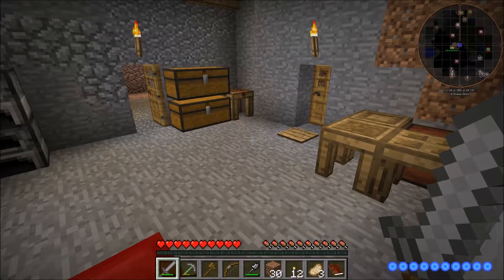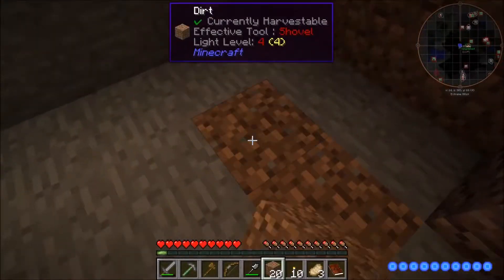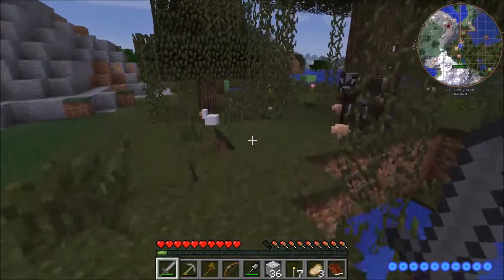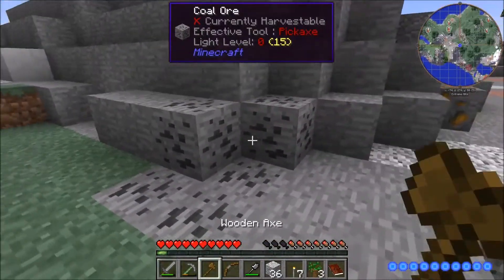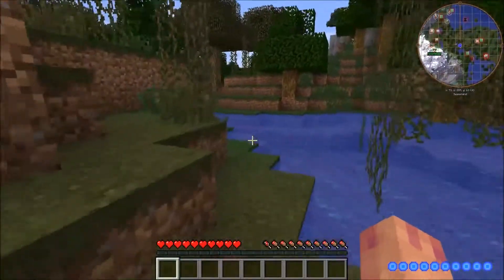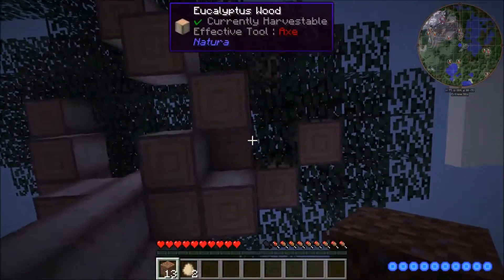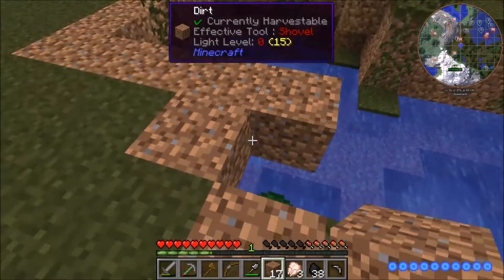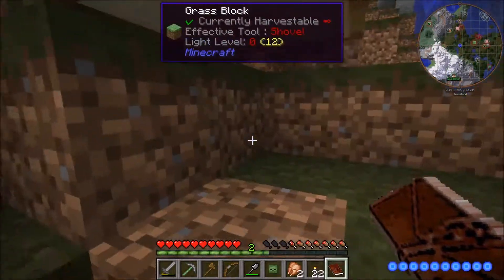QUESTING FOR WOOL & WOOD | Divine Journey Minecraft #3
Progress begins?? Sort of??

Snapchat: realkitkitty - Catt MCG